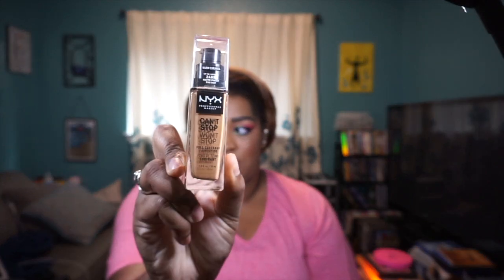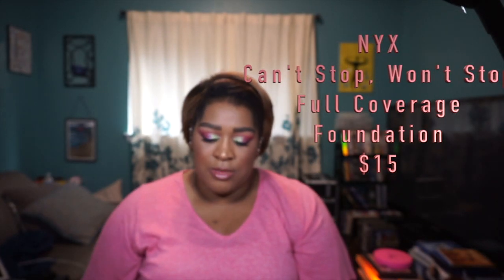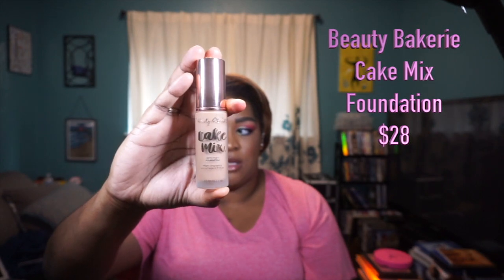Favorite Spring & Summer Foundations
Hi guys!

Coming at you with another video, and this time around it's my favorite Spring/Summer foundations. Hope you enjoy !